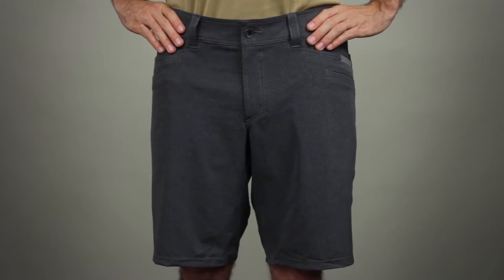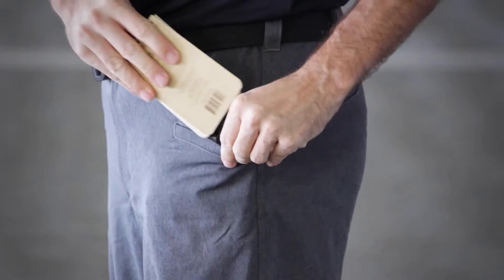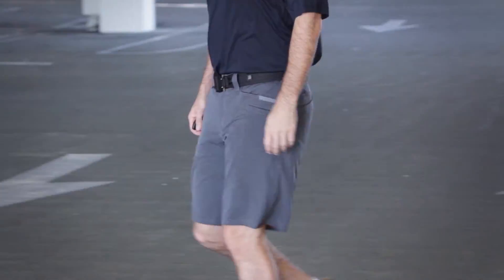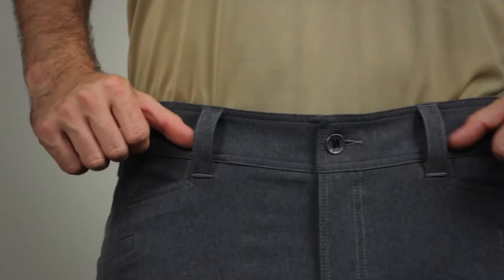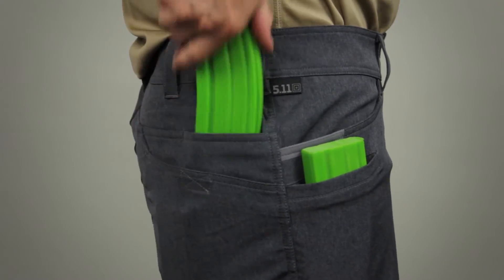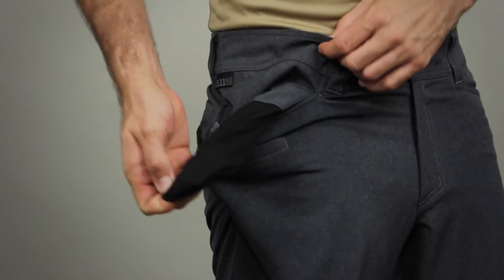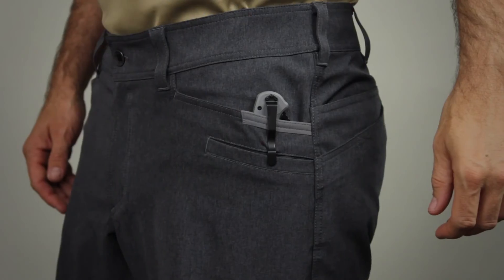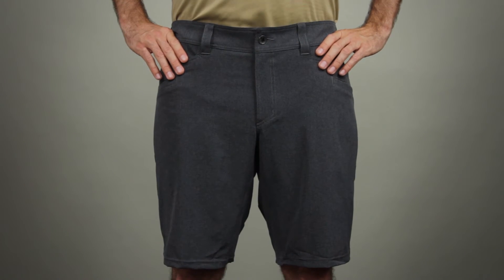73331 Vaporlite Amphibious short